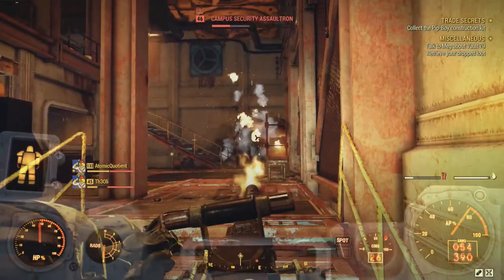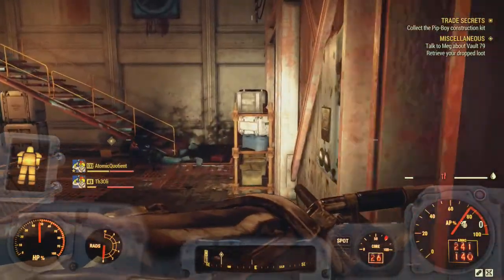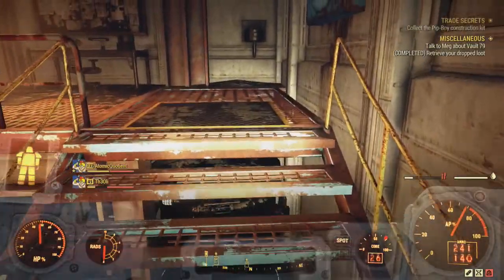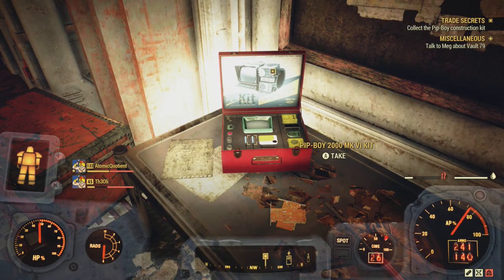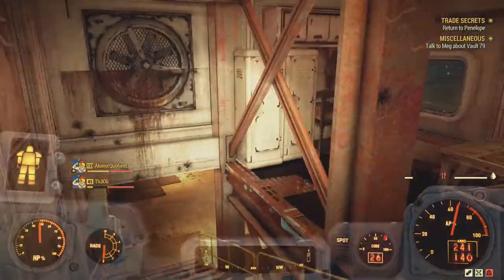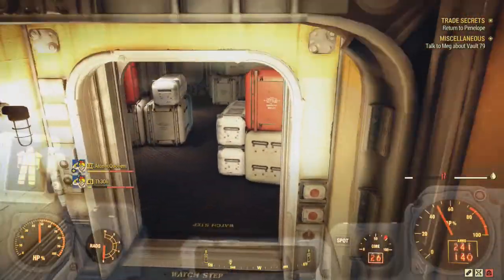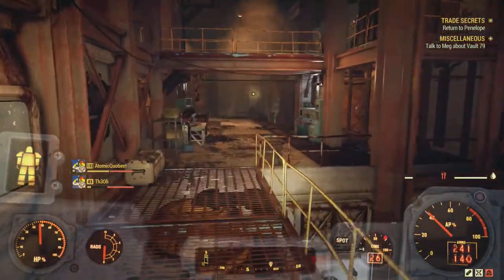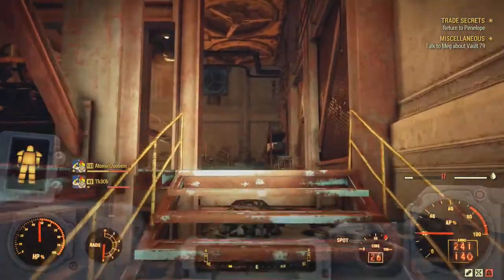Fallout 76 - Trade Secrets - Collect the Pip-Boy Construction Kit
Video shows where the pip boy construction kit is in the Vault Tech university